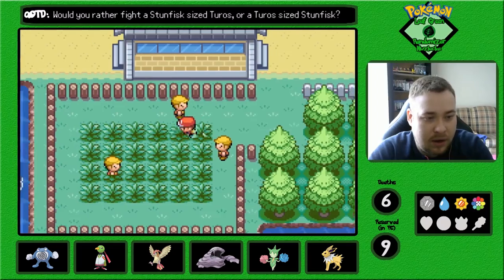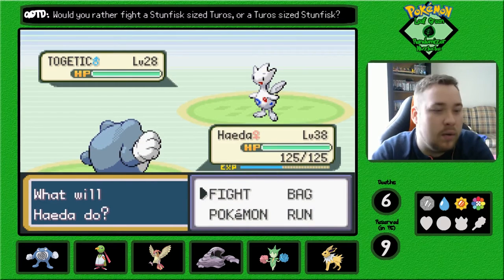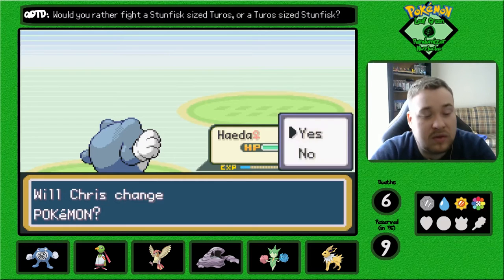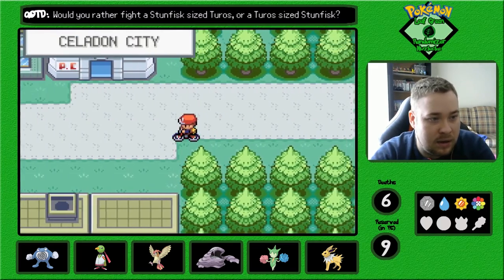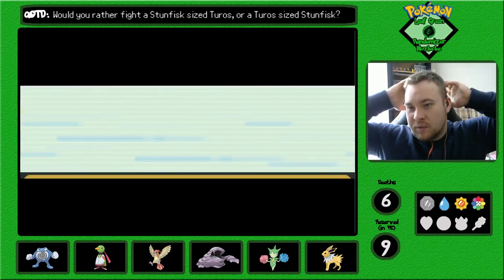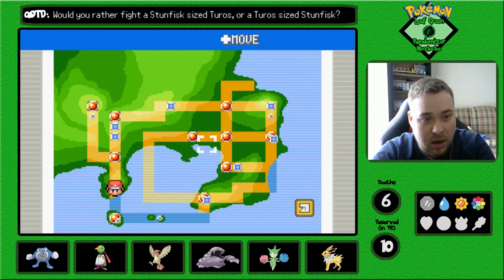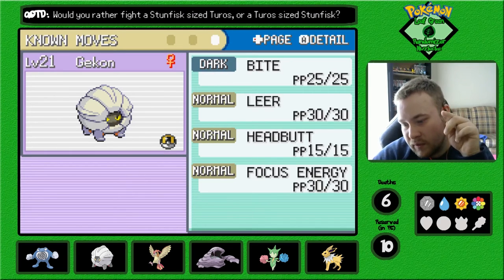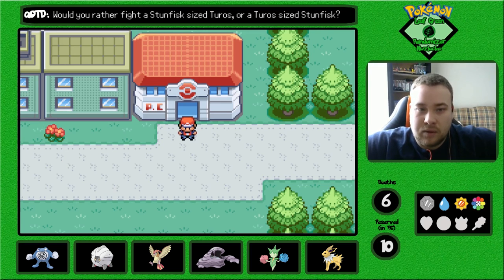SHELGON'S IN PALLET TOWN!! - Pokemon Leaf Green Randomizer Nuzlocke - Episode 29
While we try to figure out things to do besides fighting trainers we skipped, we decide to get fly and use our new Super Rod to catch encounters we've missed, only to find the best thing.